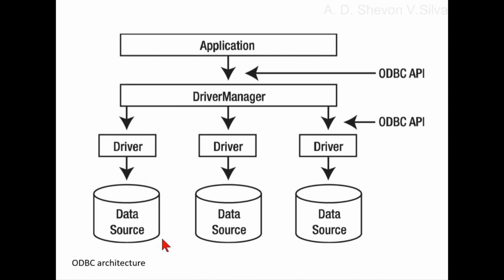ODBC Architecture (in Java Database Connectivity)